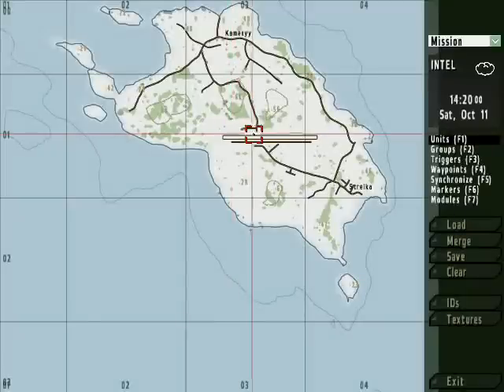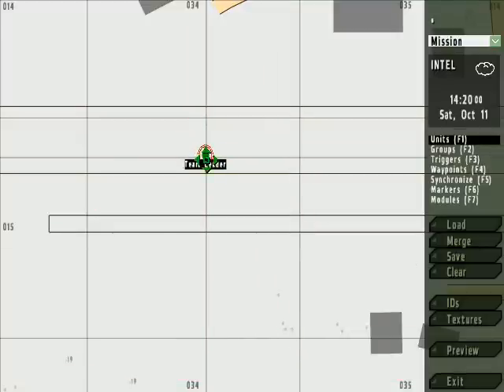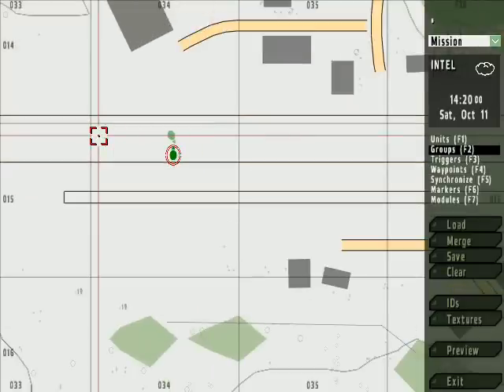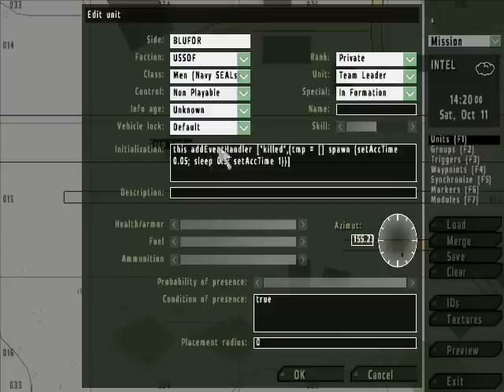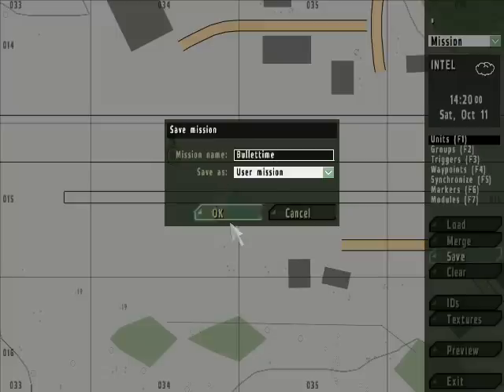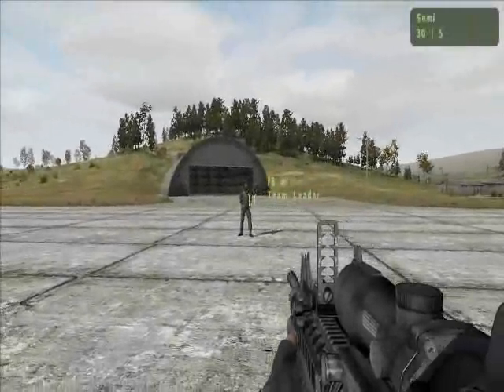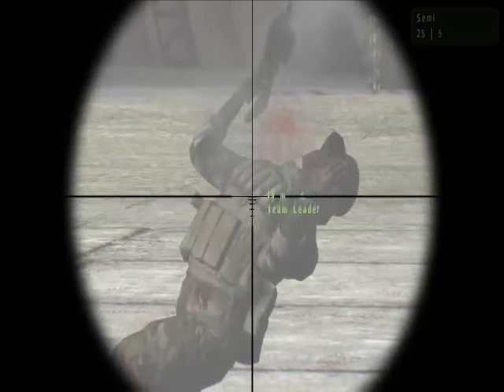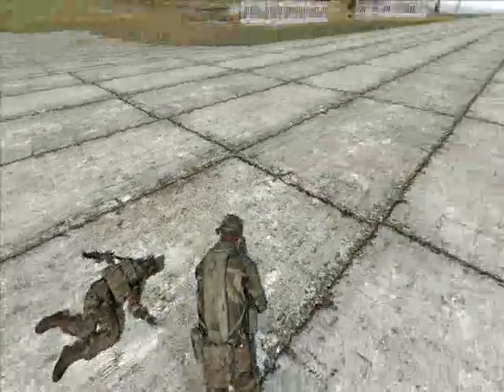Arma 2 - Bullet Time How to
Copy and paste this INSIDE the unite's INIT:

this addEventHandler ["killed",{tmp = [] spawn {setAccTime 0.05; sleep 0.5; setAccTime 1}}]

To paste inside ARMA 2 press CTRL + V

Okay that's it, have fun. =)